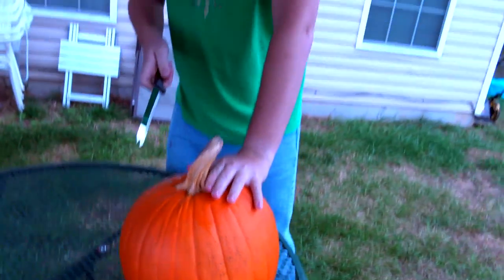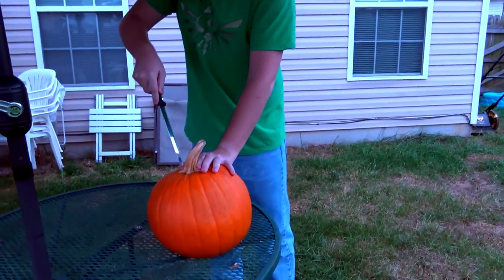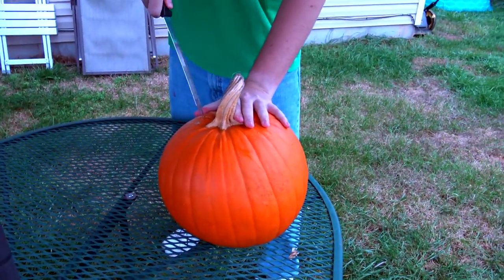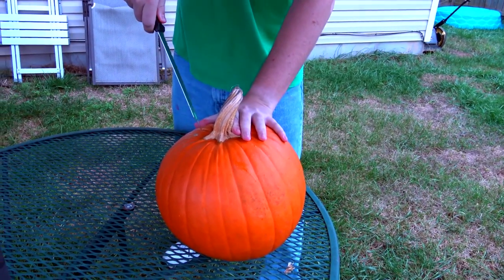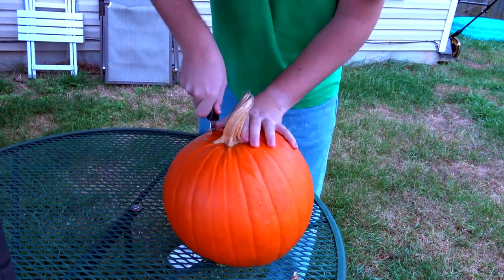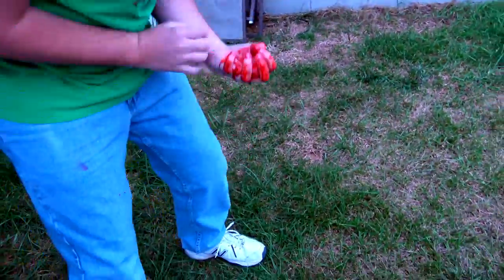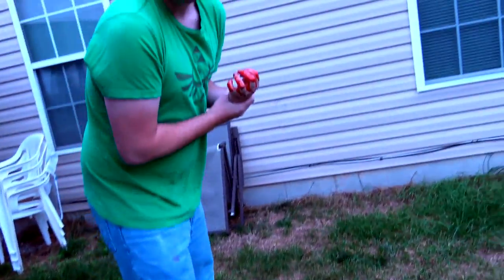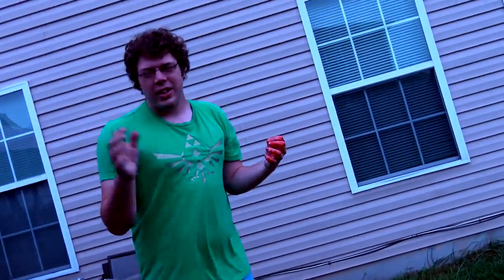Carving Pumpkin Accident!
I got a really bad cut while carving my pumpkin